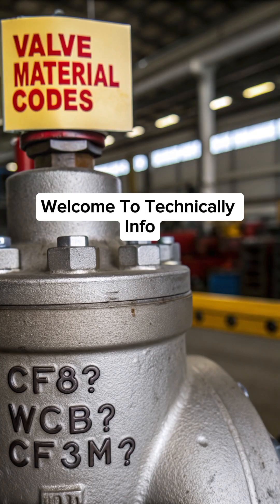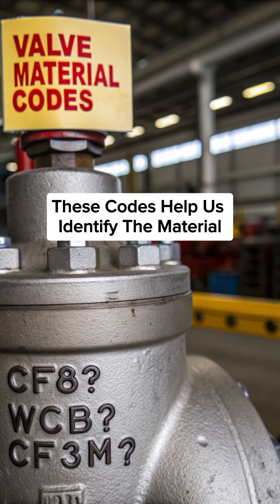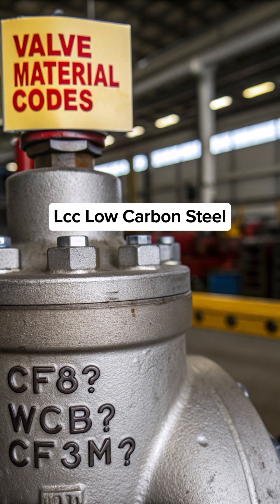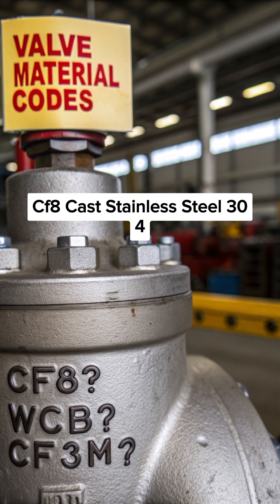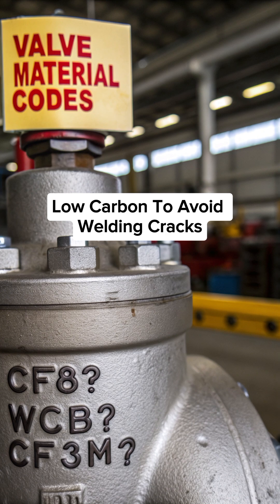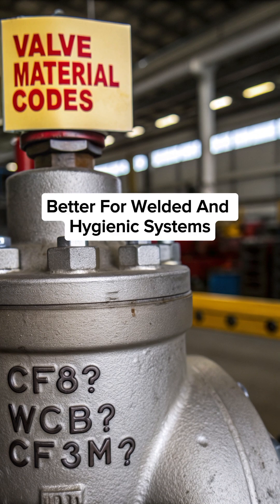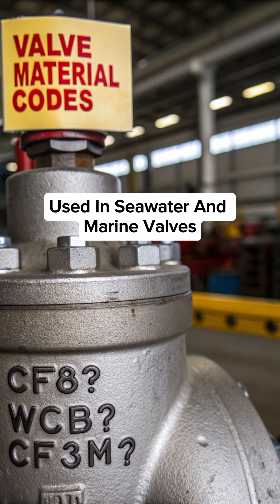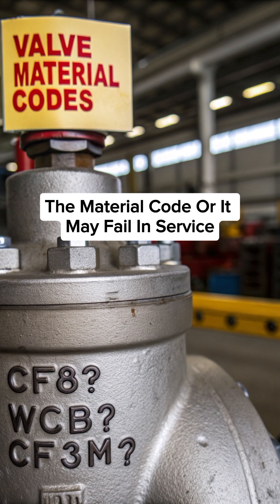What is WCB, CF8, CF8M? Valve Material Code Explained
This short video from Technically Info explains it in the simplest way possible — What do valve material codes like WCB, CF8, CF8M, CF3M, and WC6 actually mean?

🔹 WCB = Carbon Steel for general service
🔹 CF8 / CF8M = Stainless Steel Grades
🔹 WC6 / WC9 = High temperature alloy steel

Watch to learn which material is used for water, steam, chemical or marine applications. Perfect for engineers, technicians, inspectors and maintenance teams.